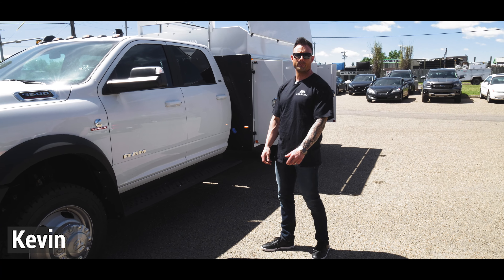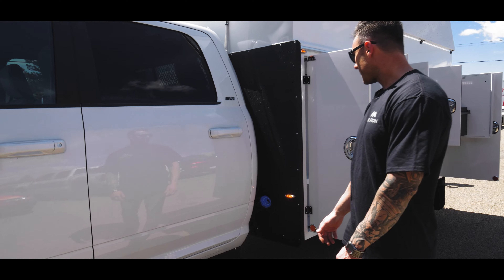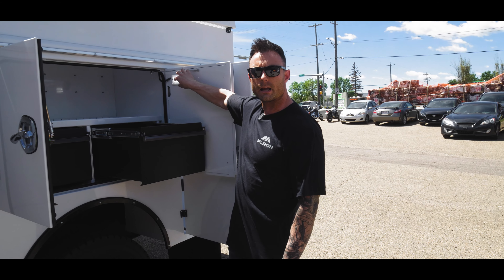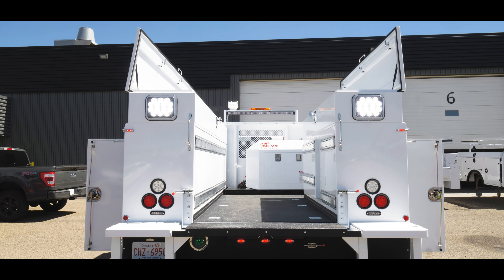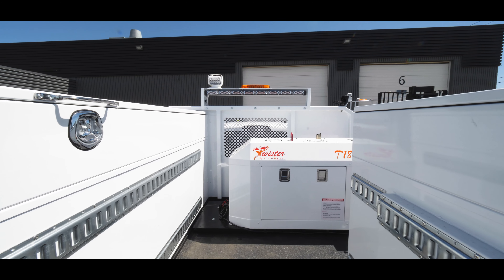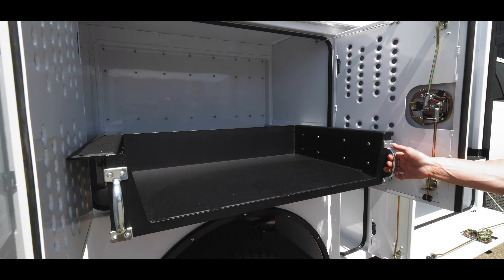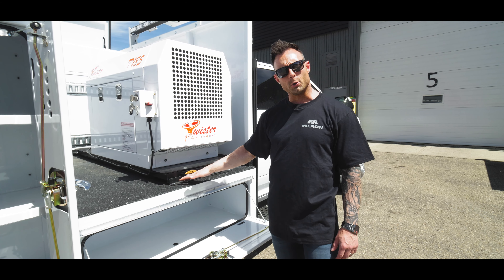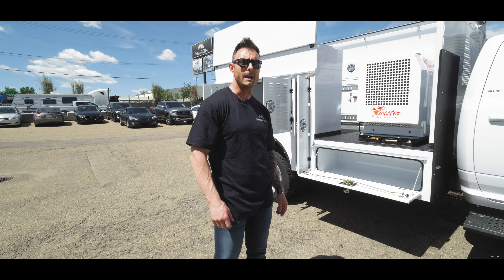RAM 5500 Heavy Duty | Work Truck | Custom 11-Foot Milron Body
2021 RAM 5500 HD 84CA
Custom 11-Foot Milron Body